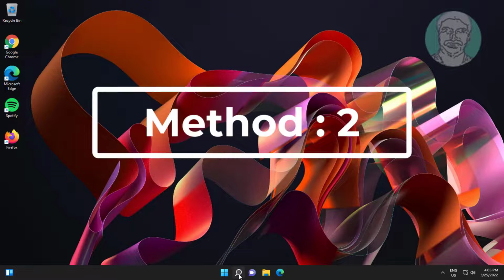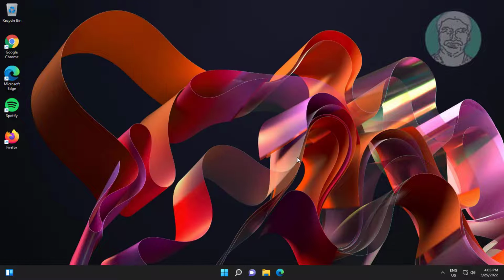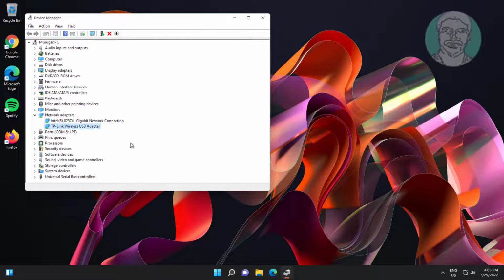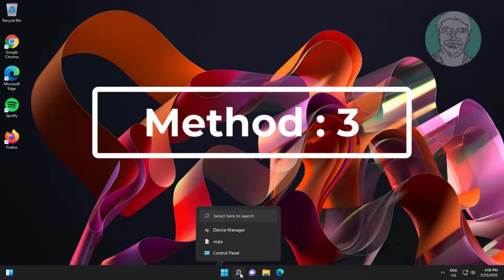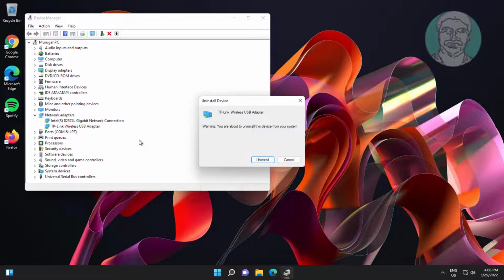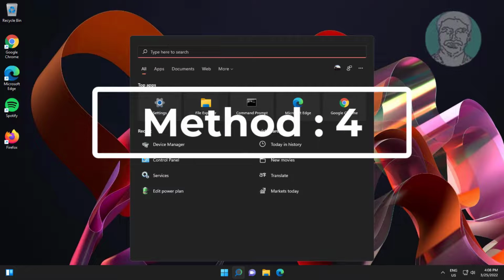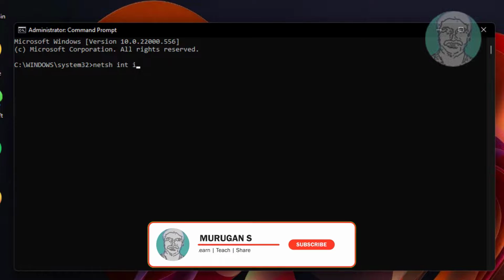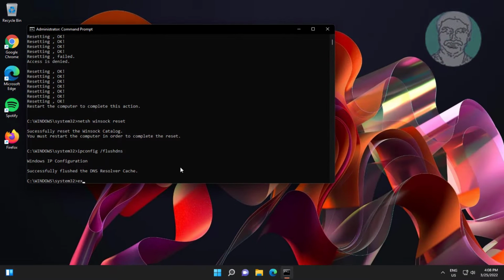Fix Wifi Option Not Showing In Settings On Windows 11/10 (Fix 2022)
This Tutorial Helps to Fix Wifi Option Not Showing In Settings On Windows 11/10 (Fix 2022)

00:00 Intro
00:10 Method 1 - Network Reset
00:40 Method 2 - Update Wifi Adapter
01:28 Method 3 - Uninstall Wifi Adapter
02:00 Method 4 - Run Set of Network Commands
02:40 Closing